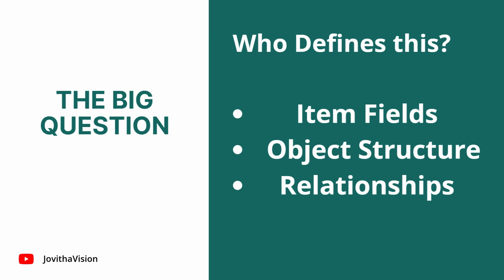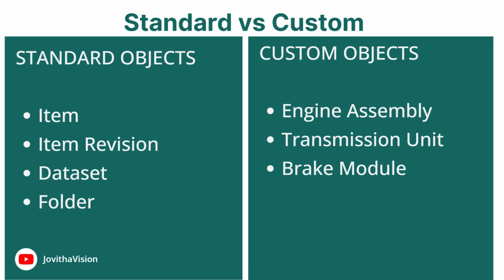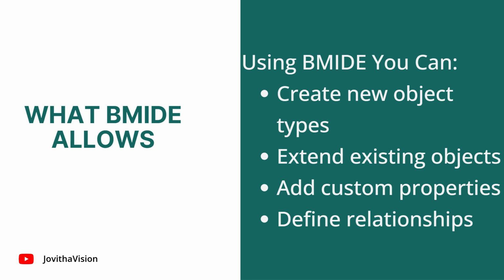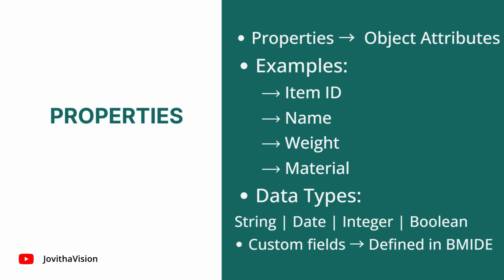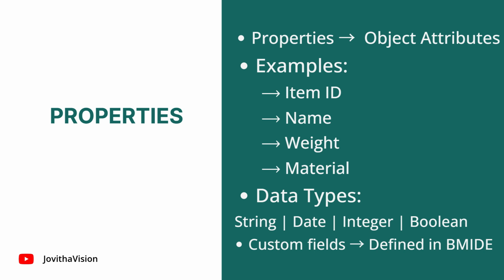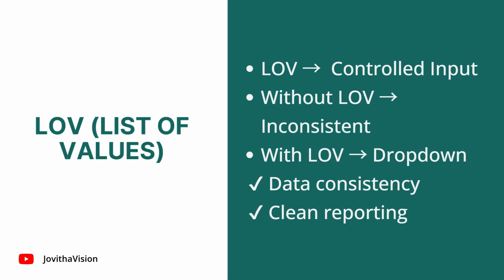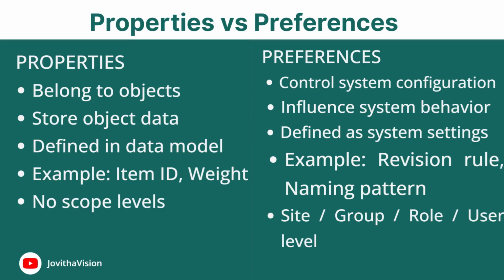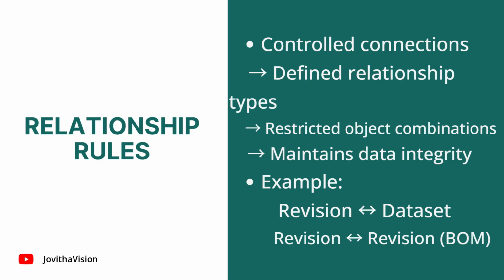Day 7 | BMIDE Basics | Teamcenter Interview Preparation Series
Day 7 of our 30 Days Teamcenter Interview Preparation Series.

In this video, we explain BMIDE (Business Modeler Integrated Development Environment) in Teamcenter and how it defines the data model structure behind business objects, properties, relationships, and configuration in real projects.

This session is beginner-friendly and interview-focused, with explanations aligned to Siemens Teamcenter documentation and practical implementation scenarios.

🔹 Topics Covered:

What is BMIDE in Teamcenter?
Why BMIDE is required
Standard vs Custom Business Objects
What is a Business Object?
What are Properties and Data Types?
What is a List of Values (LOV)?
Properties vs Preferences (Very Important Concept)
Relationship Rules in Teamcenter
Who uses BMIDE in real projects?

🔹 Common Interview Questions Answered:

What is BMIDE and why is it used?
What is a Business Object in Teamcenter?
How are custom object types created?
What is the difference between properties and preferences?
What is LOV in Teamcenter?
Can any object be related to any other object?
Who works on BMIDE in real projects?

This video helps you confidently explain Teamcenter data model and configuration concepts in interviews with structured understanding and real-world clarity.